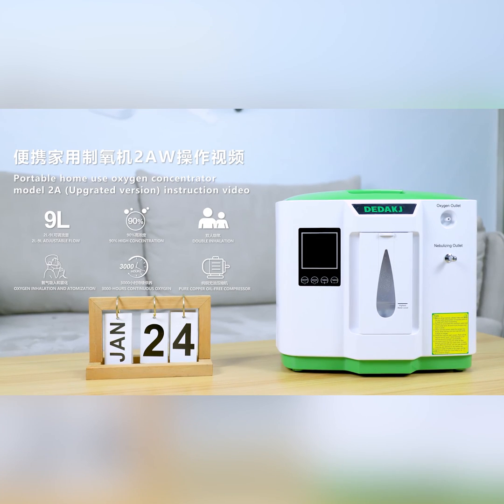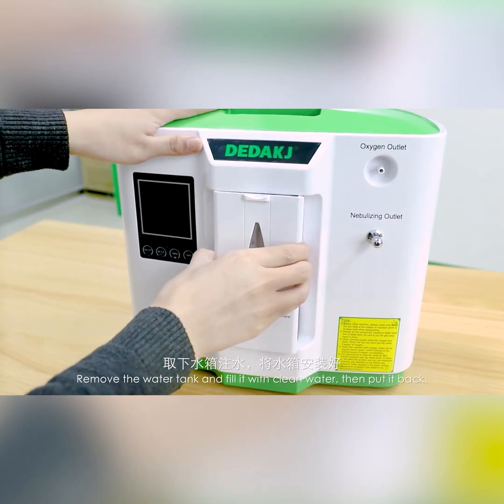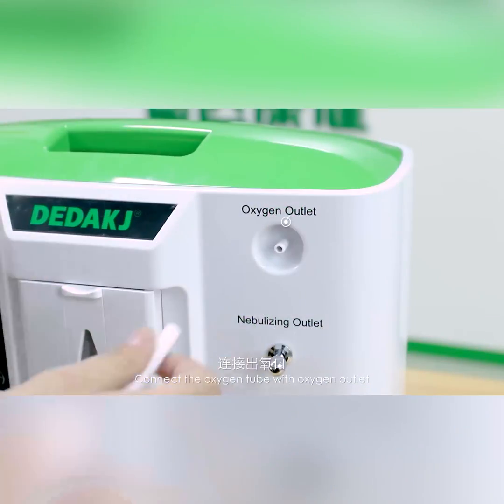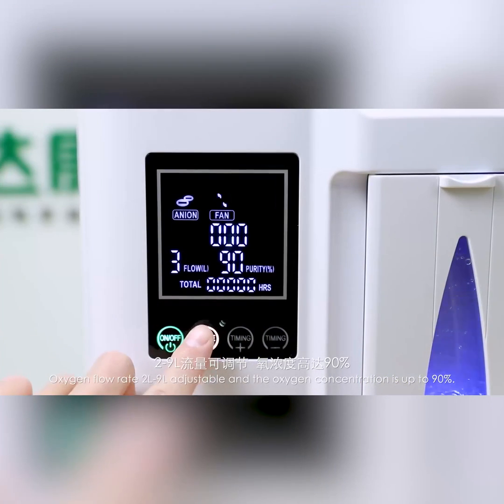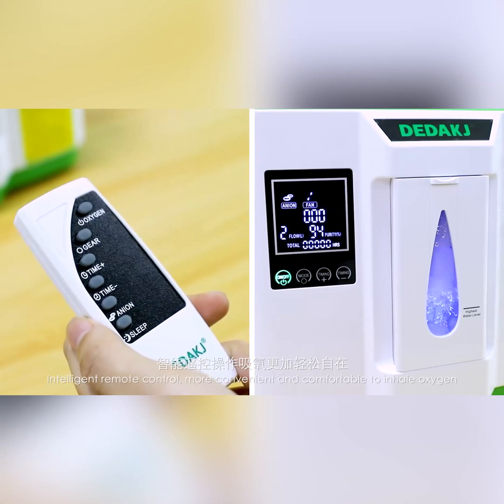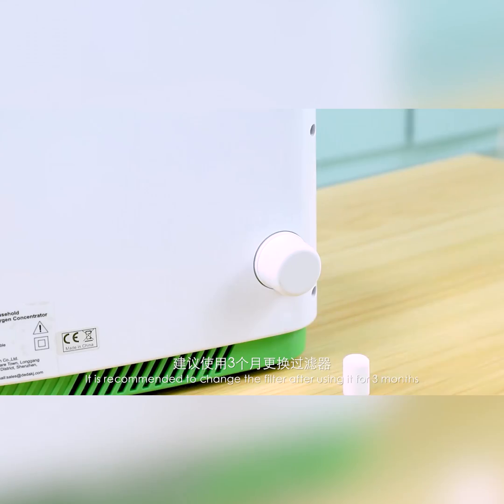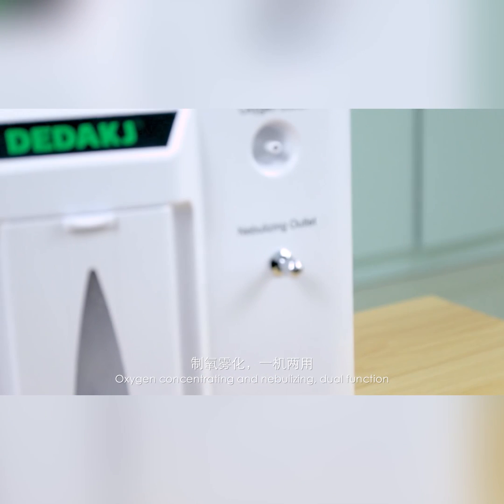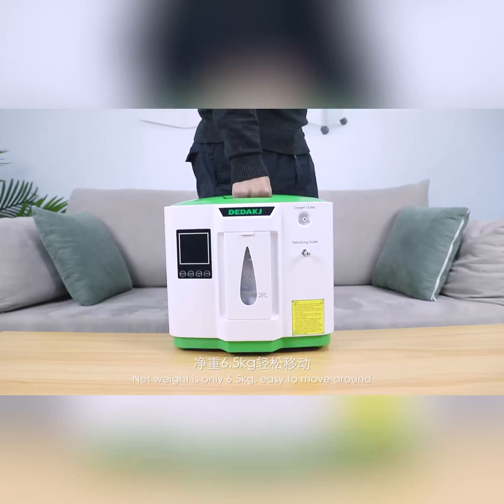Upgrade DEDAKJ DE-2AW 2-9L portable home use oxygen concentrator with nebulization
Model: DE-2AW
Oxygen concentration: 30%-90%(±3%)
Display control: HD LCD touch screen
Atomization rate: ≥ 0.2ml/Min
Rated voltage: AC220 ± 22V (or 110V ± 10V)
Input power: 170VA
Control distance: 18 meters infrared remote control
Net weight: 6.5kg
Operating noise: ≤45dB(A)
Oxygen generation method: Pressure Swing Adsorption(PSA)
Size: 340 x 180 x 310mm
Inhalation method: Ear hanging oxygen, Nose suction (earhook oxygen inhaler, nasal cannula)
Oxygen output: 2L-9L adjustable
Max Oxygen flow rate: 9L/min
Max oxygen concentration: 90%